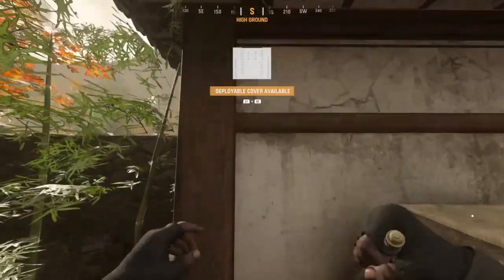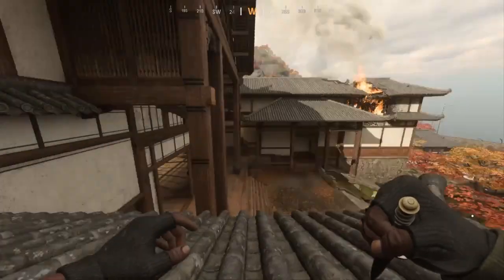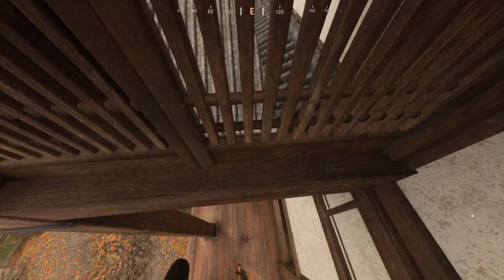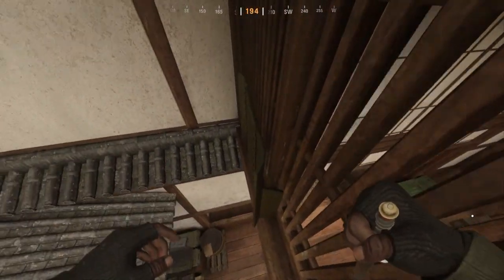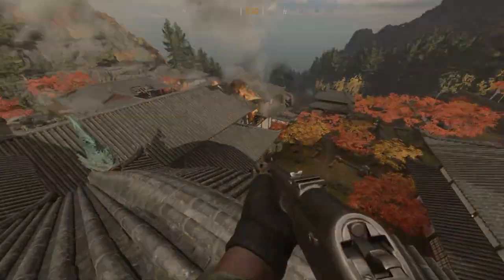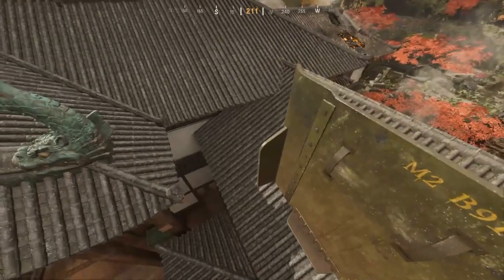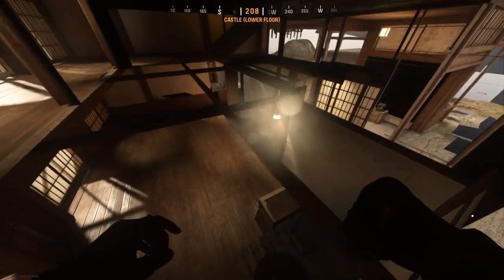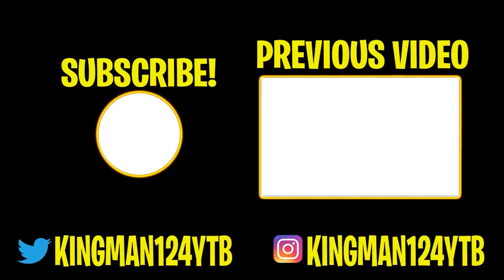VANGUARD *NEW* SOLO TOP OF THE MAP GLITCH ON CASTLE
In this video I show you how to glitch on top of the map on castle solo
Founders:
DUO WAY
-KINGMAN124
SOLO
-Glitching Point